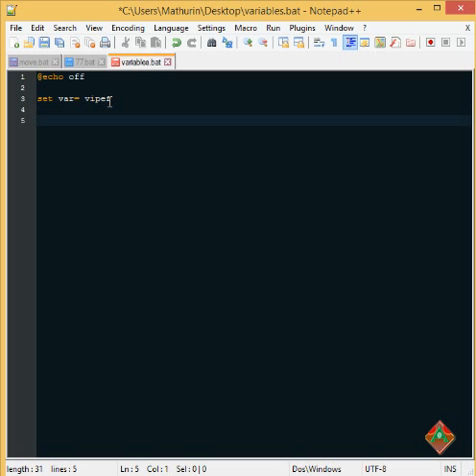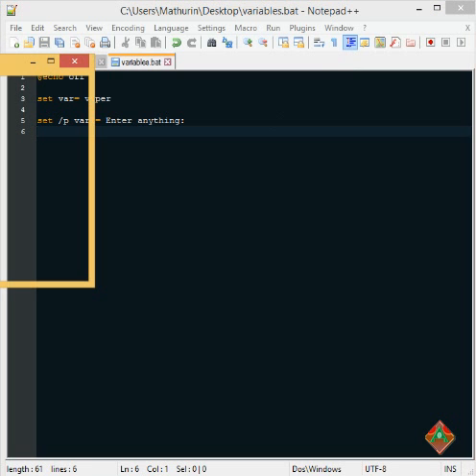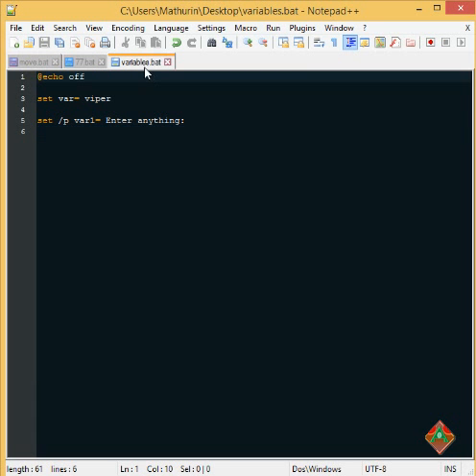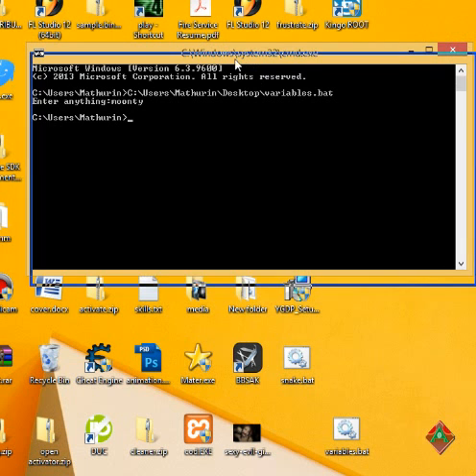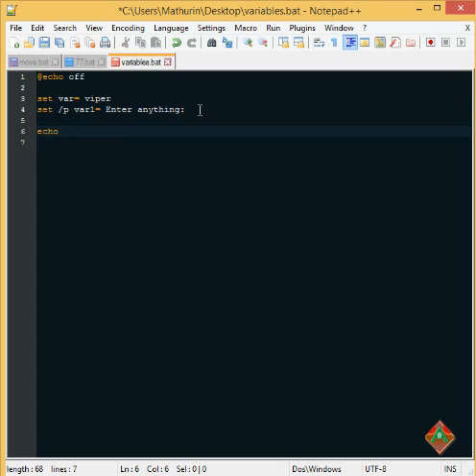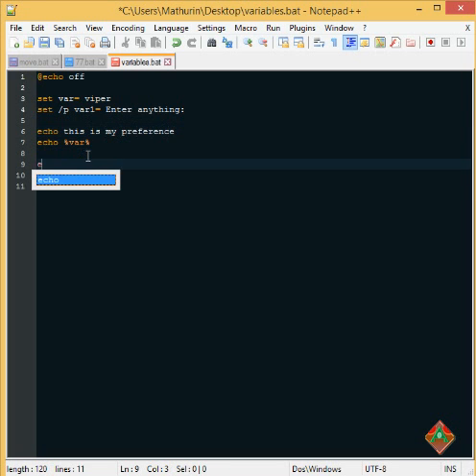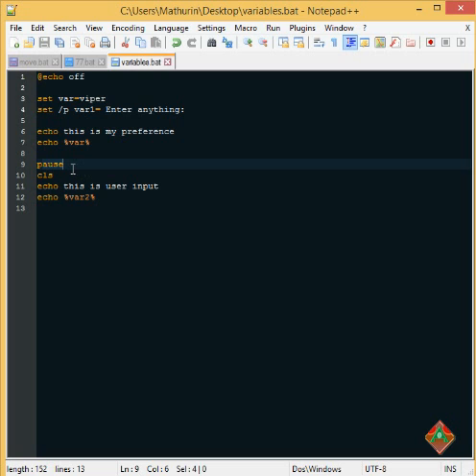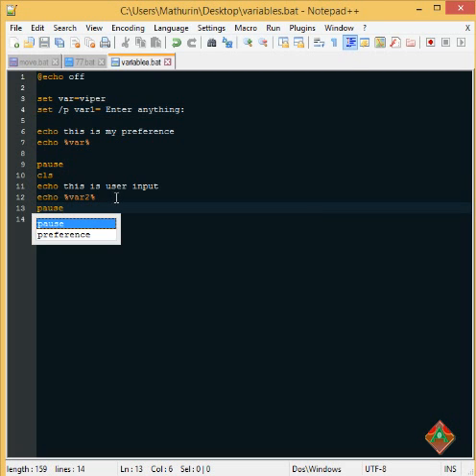Batch Scripting Tutorial 2 - Creating and Setting Variables